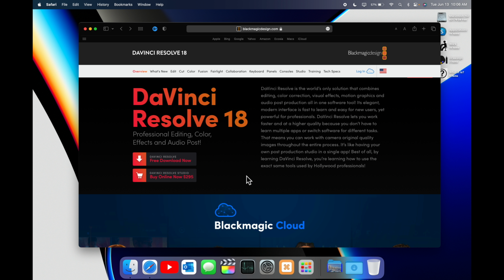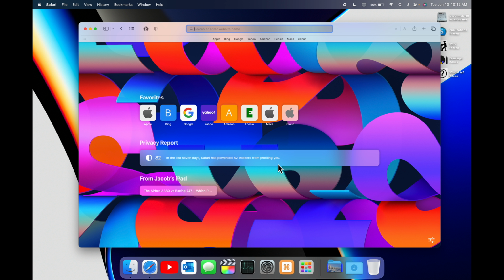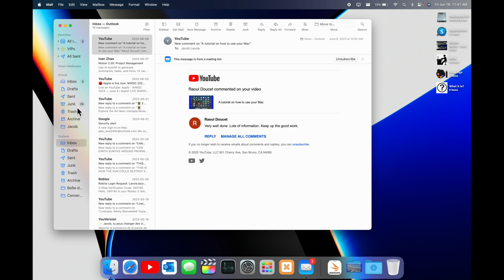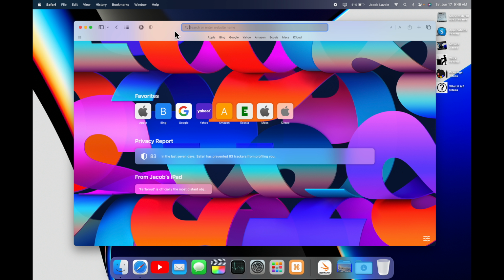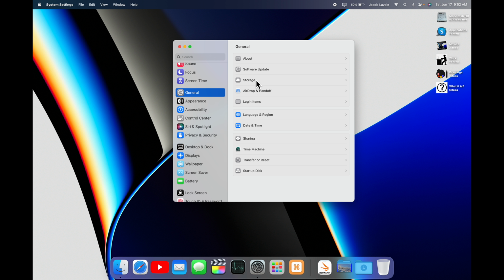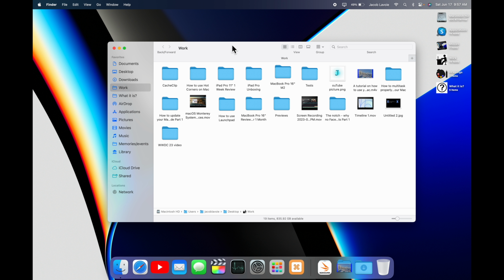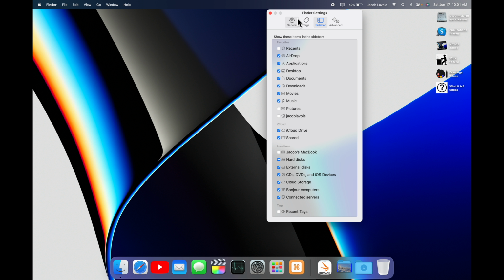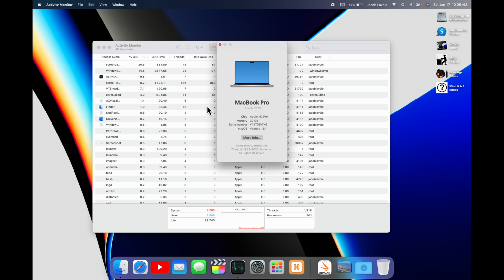A tutorial on how to use your Mac (Part 2)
I'm back with a new video on how to use your Mac! Hopefully you enjoy! :)